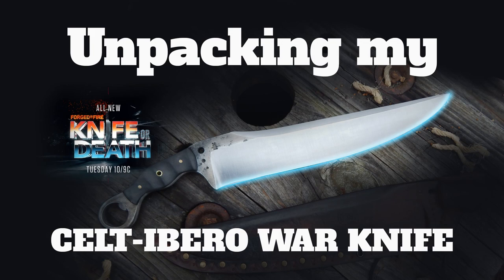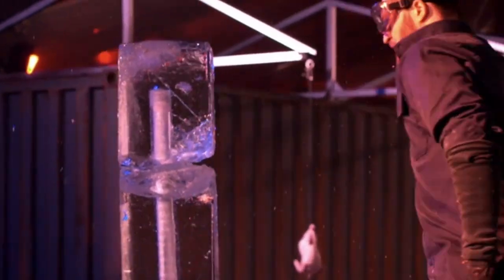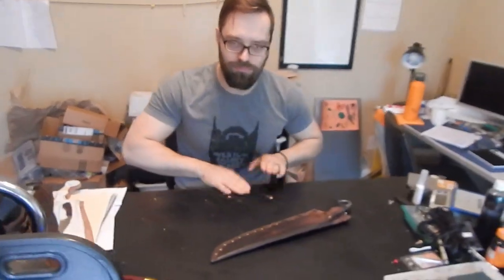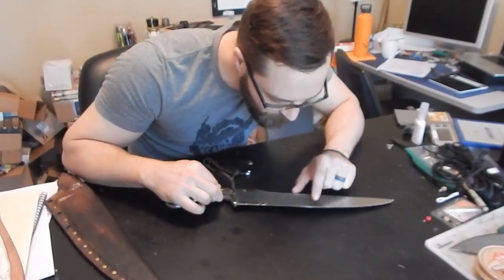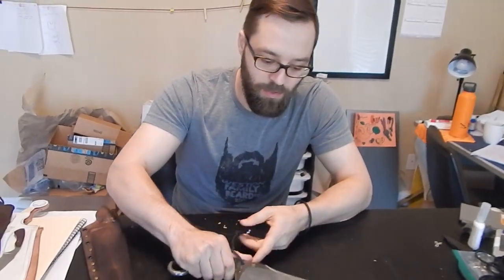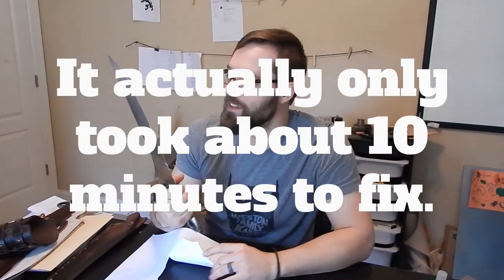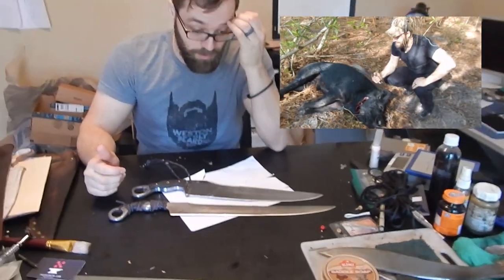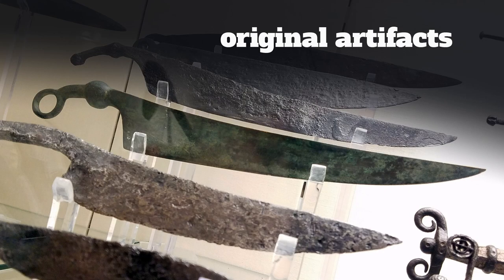Knife Unpacking from Forged in Fire: Knife or Death S01:E04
In this video I unpack and examine the Celt-Iberian Ring Pommel War Knife I used on History Channel's new show, Forged in Fire: Knife or Death in Season 1, Episode 4. It was a great experience and a challenging course. How much damage did my knife take and should I change the Rockwell Hardness on the next one?

FOLLOW ON SNAPCHAT: @joshaweston

Hi! I am Josh A. Weston, I am a Forged in Fire champion from History Channel’s hit show. I make all kinds of hand forged items including, knives, swords, sculptures, bar ware and more.

My goal is to spread the love of the blacksmith craft, educate and learn new methods. As I learn new methods and make new products, I will share them with you!

Let's get hammered!